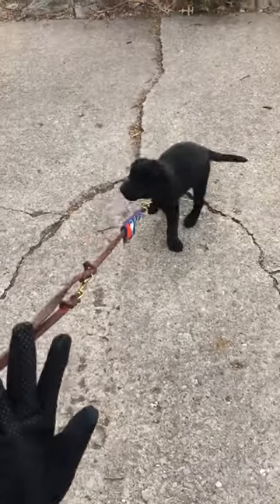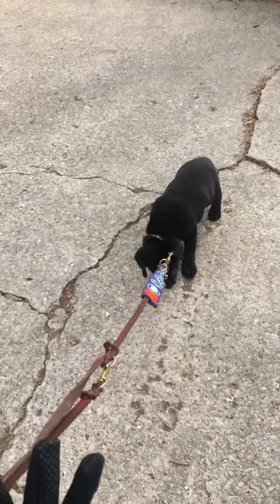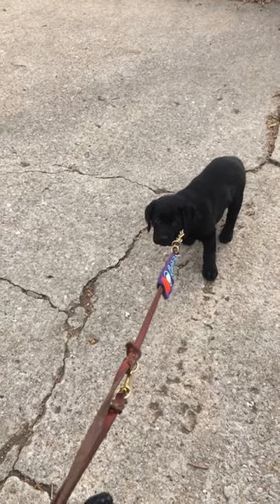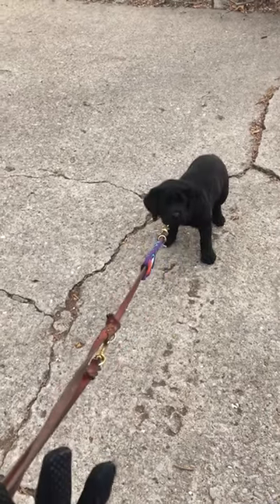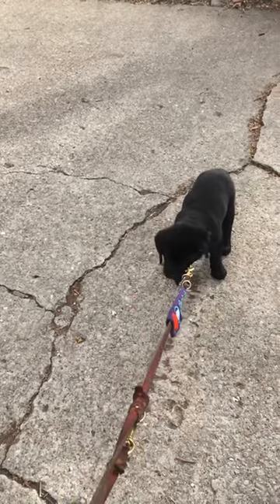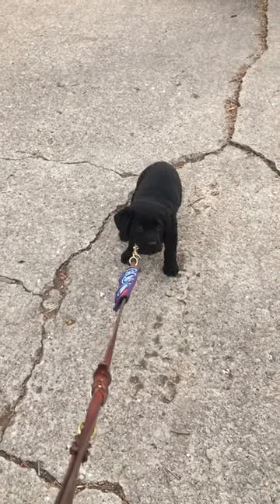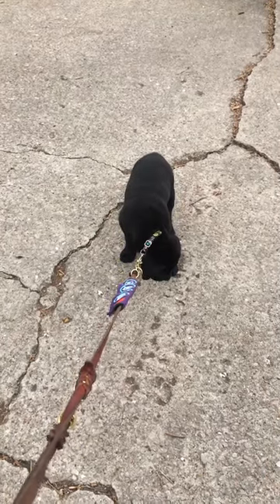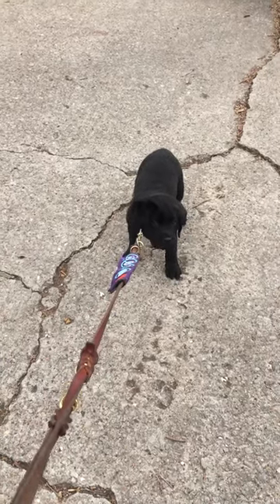Training leash walking for a resistant puppy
I originally filmed this video for the family I was working with but decided to release it for anyone struggling with behavior like this. Morrow is an 8 week old lab. I have him on a martingale to prevent collar slipping